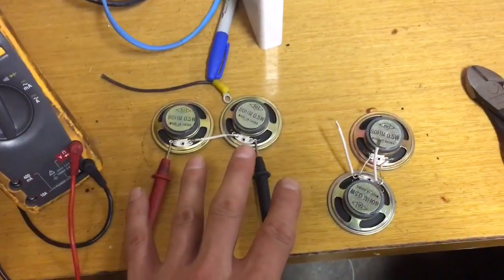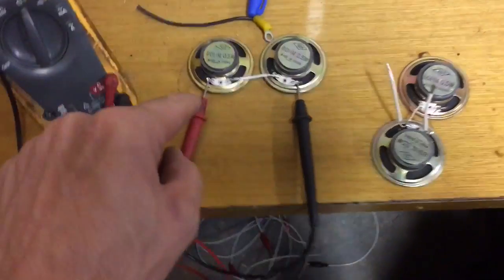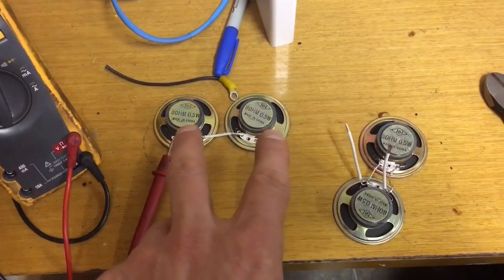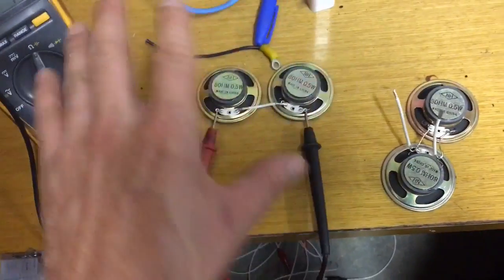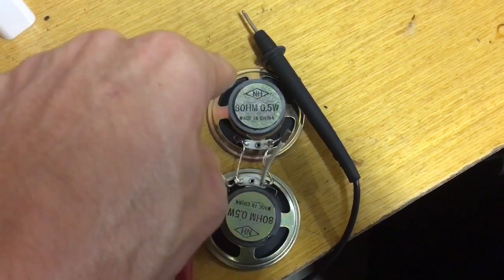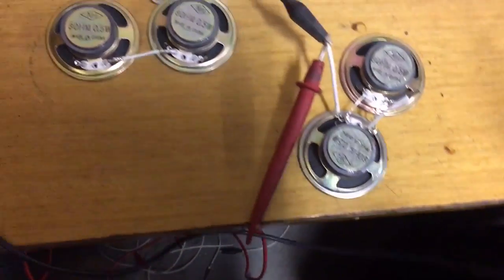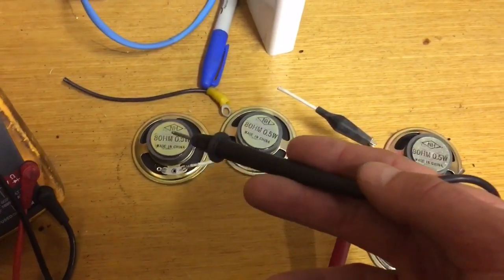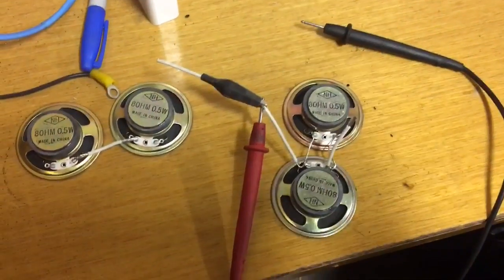Series vs parallel wiring speakers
I had intended to put this in the previous video but that made it too long, in any case here's how to save your mosfet transistors from being damaged